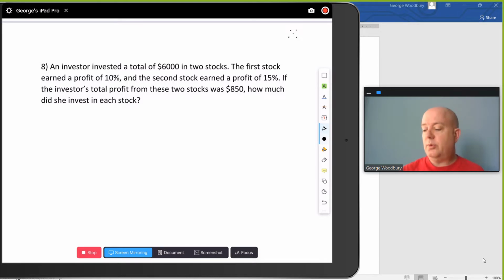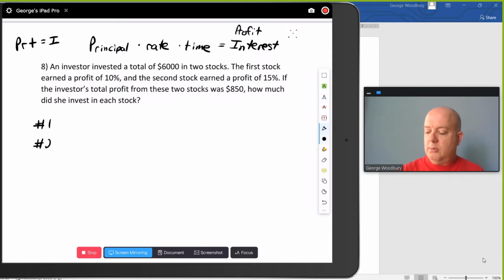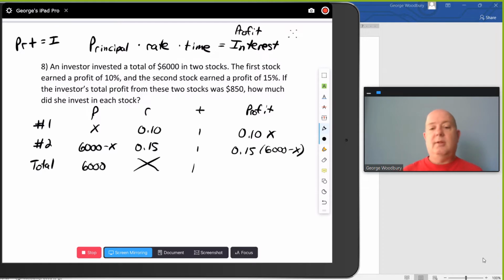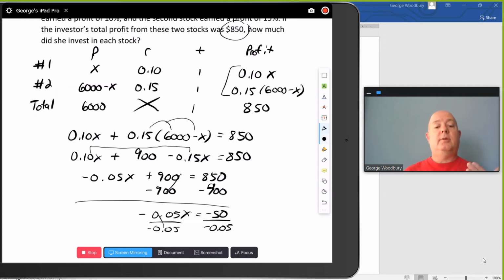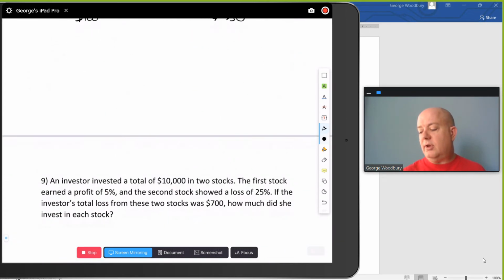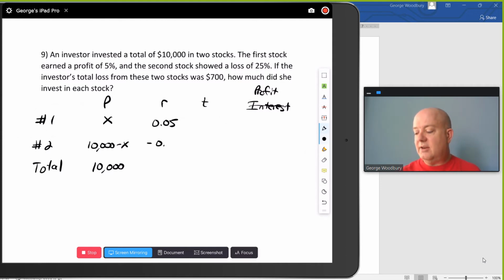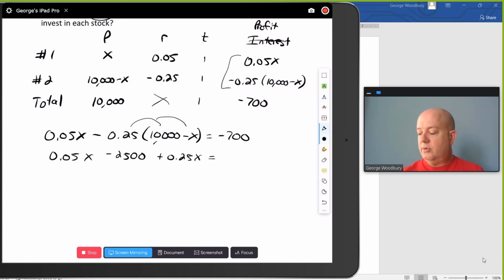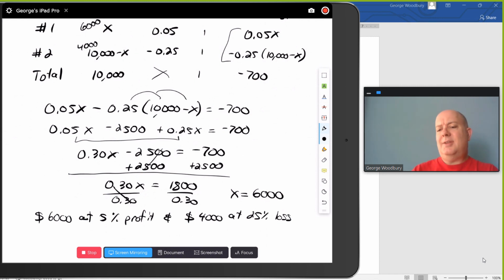College Algebra - Applications of Linear Equations - Interest/Profit Problems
Two examples, including one involving loss.